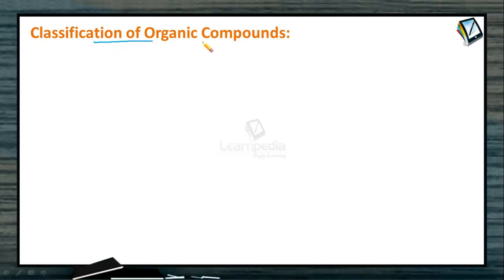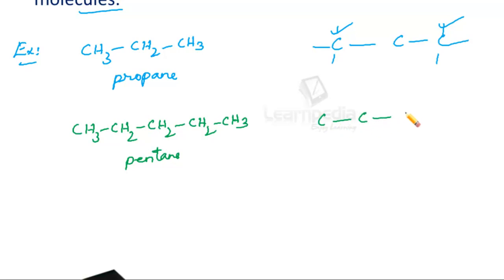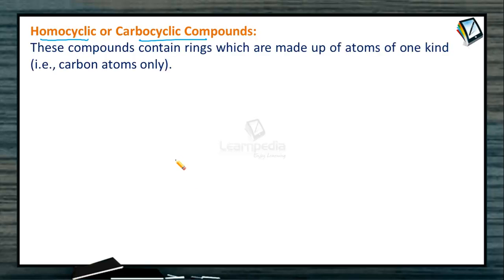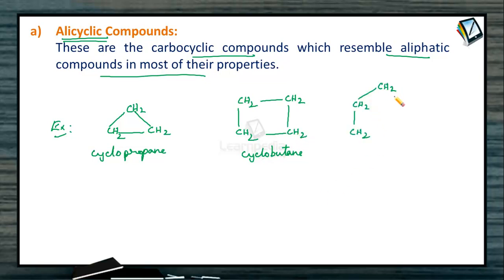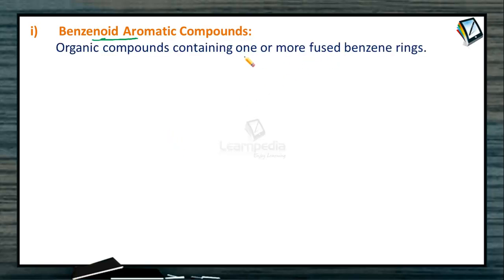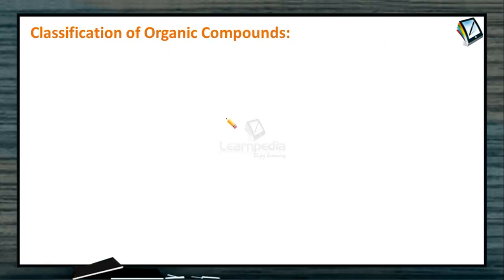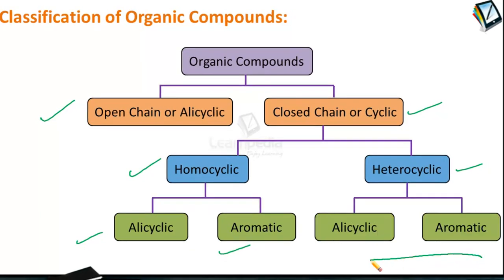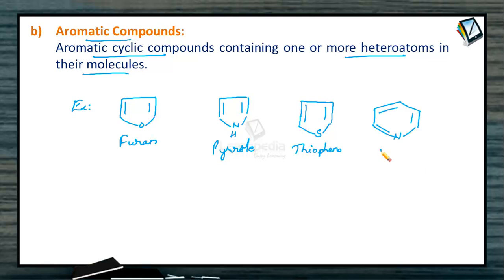Classification of Organic Compounds